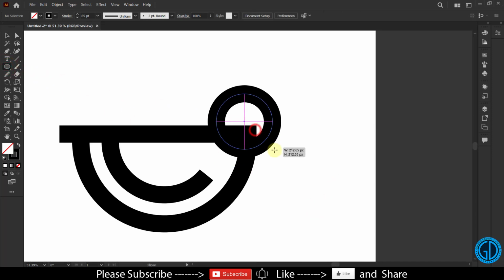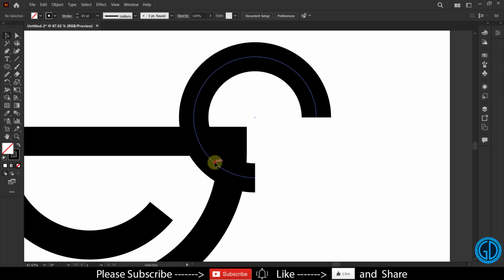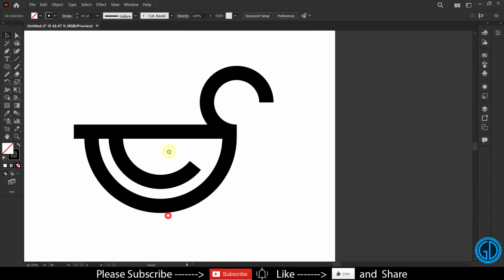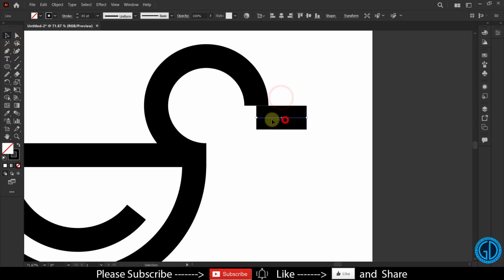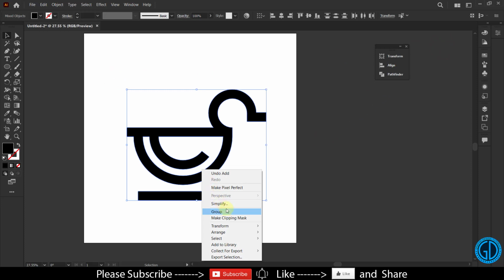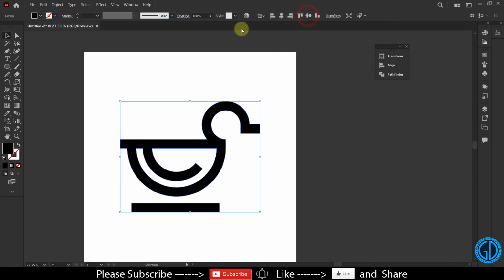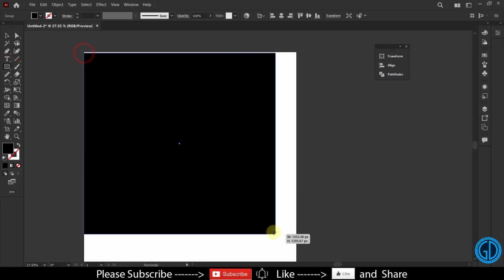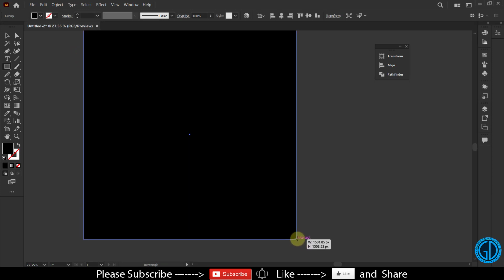Logo Design Tutorial in Adobe Illustrator CC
Welcome to another Logo Design Tutorial in Adobe Illustrator
In this logo design tutorial, I have used ellipse tool, line tool, pen tool, and path finder panel.

I hope you will definitely like this logo design tutorial in adobe illustrator.